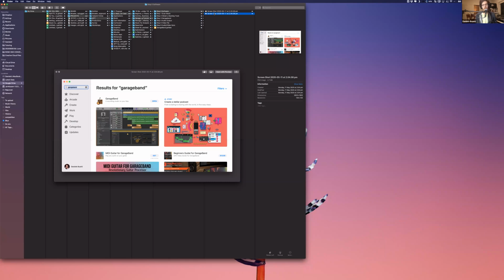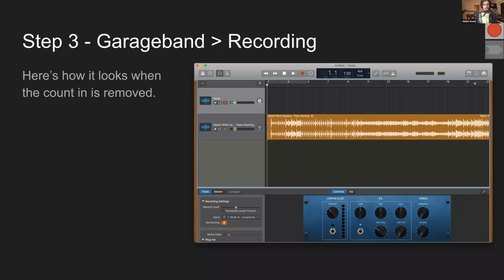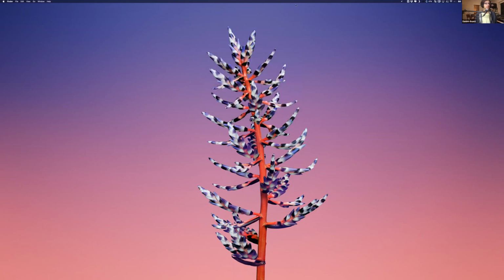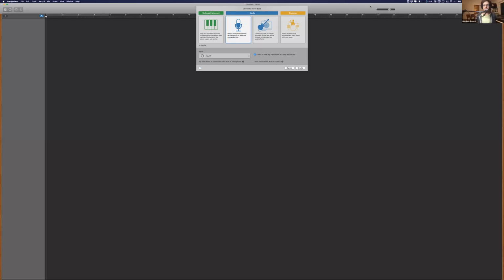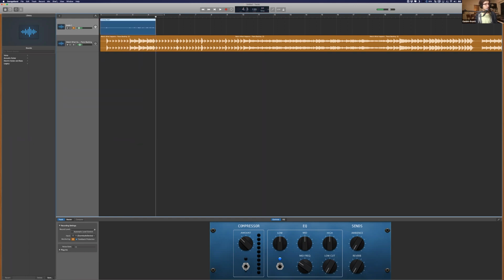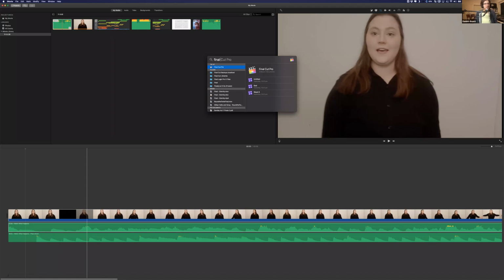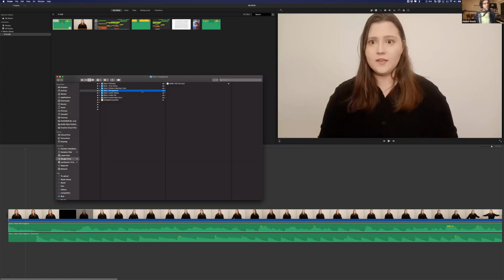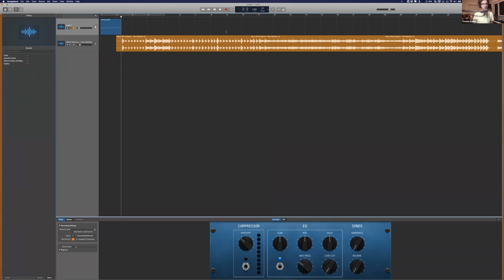Garageband Tutorial (How to track vocals)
😍 Check me out on some of the other social platforms below!

A focus on teaching music theory and learning in a relaxed and supportive environment

NEW!- My new space for transcriptions and orchestrations